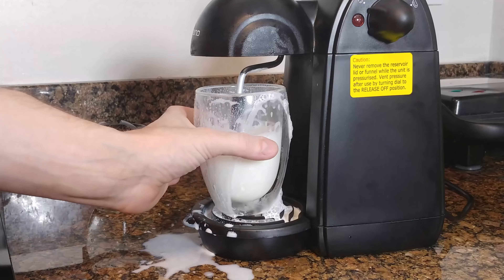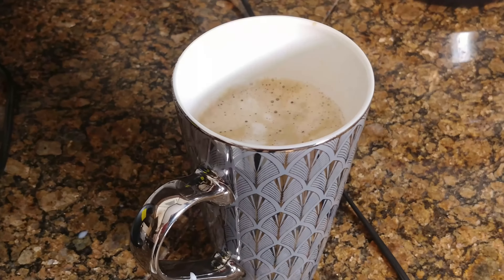Ambiano Espresso Maker from Aldi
This Ambiano Espresso Maker from Aldi for less than 50 dollars. Coffee machines and makers come in many different forms and sizes. This cheap coffee maker as it is cheap seems to be meeting the requirements for 10 percent of a price of a branded espresso maker. I personally like unbranded cheap devices that perform as well as the branded ones. So let's check what Aldi got us for this 50 dollars.

If you want to send me stuff for review u have to be aware that I live in Ireland not in the US